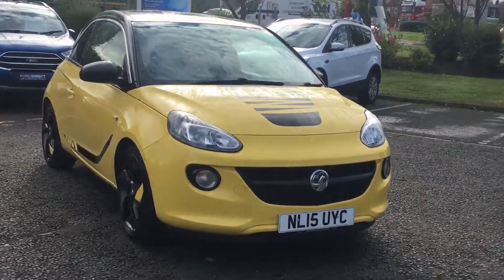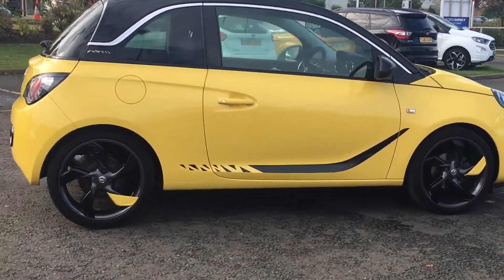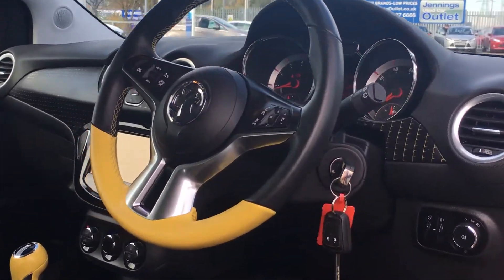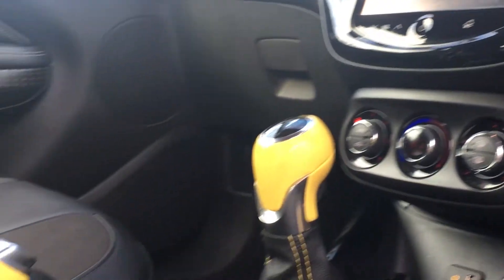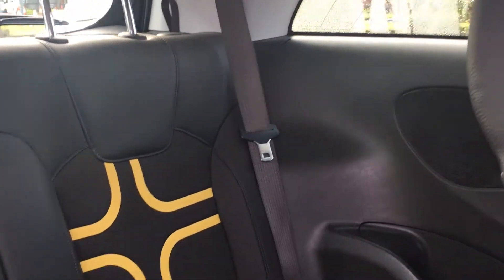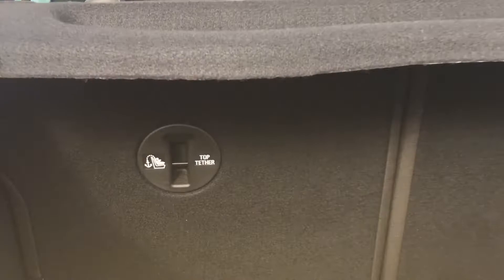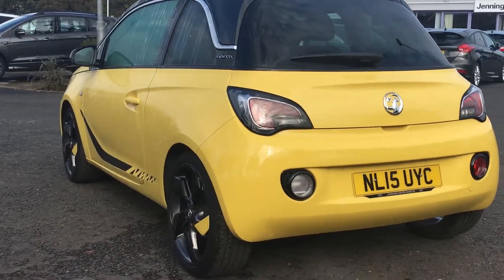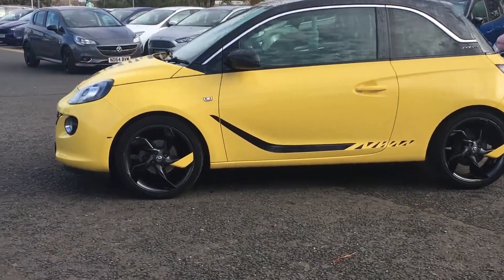Used Vauxhall Adam 1.4i [100] Slam 3dr Hatchback